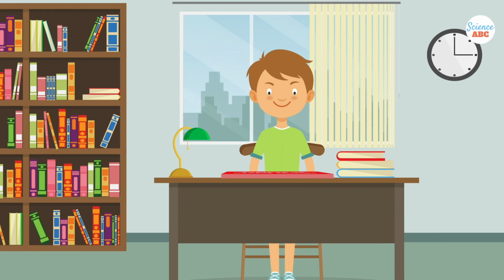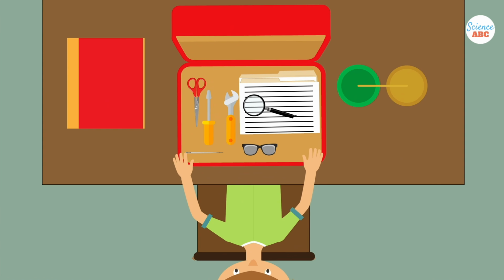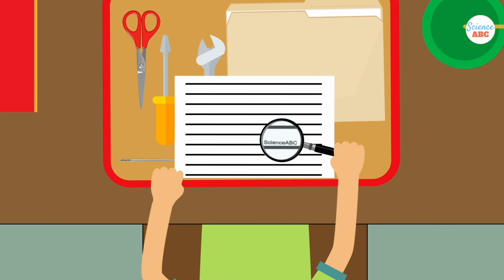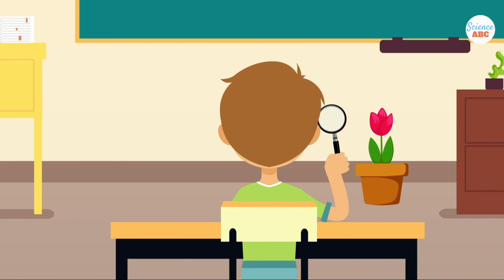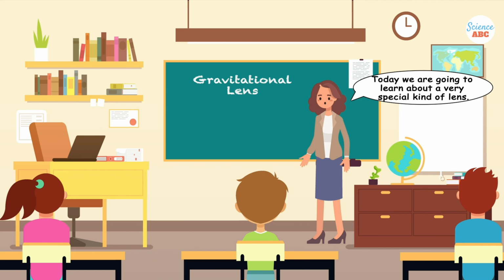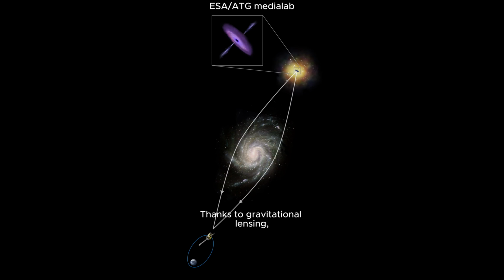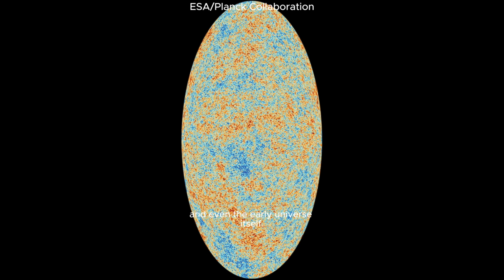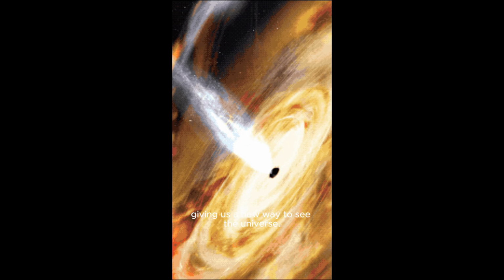Black Hole Gravitational Lensing Rev 1